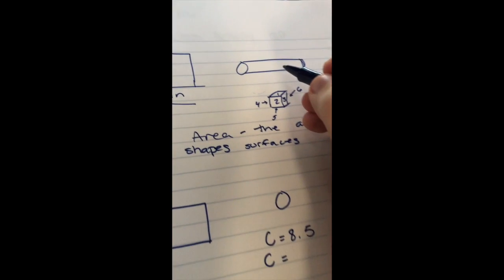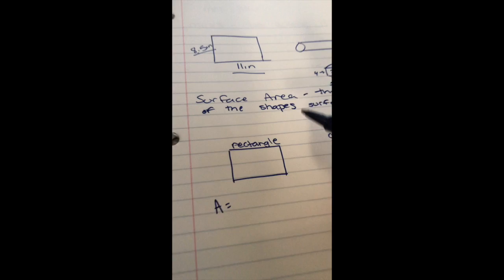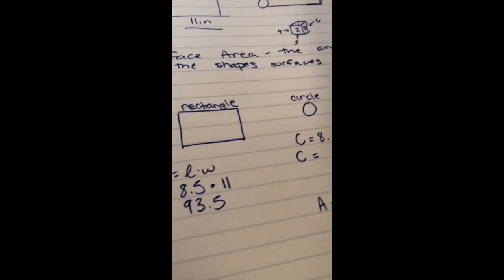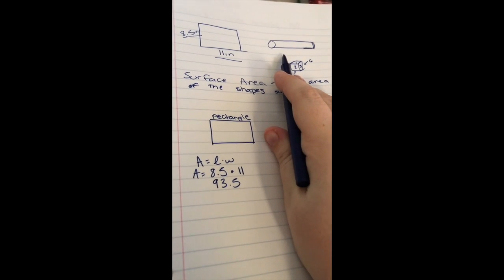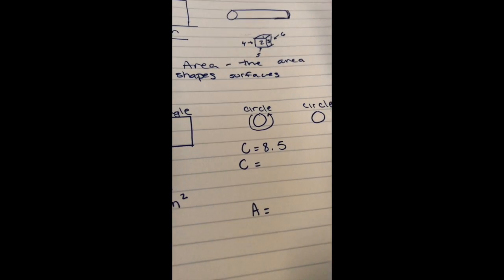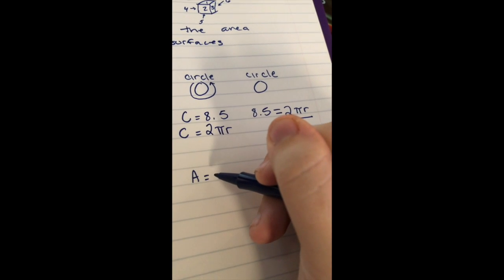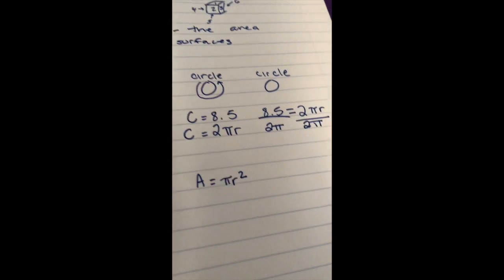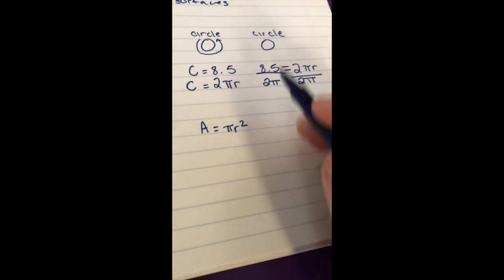Mae 3816 M4a2